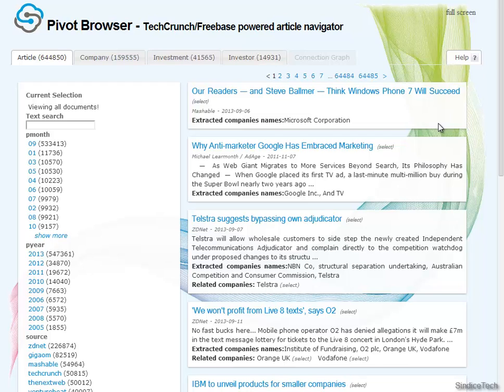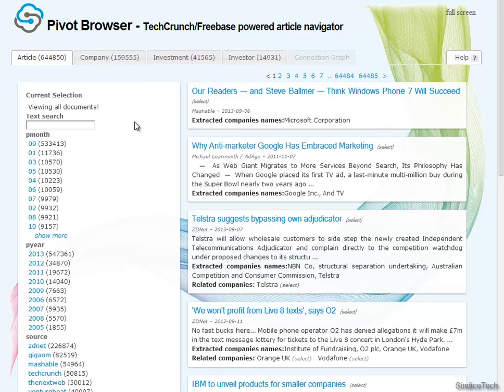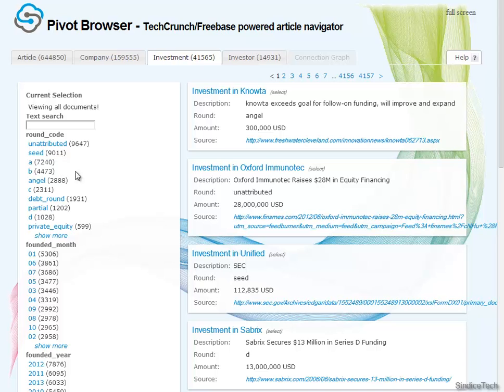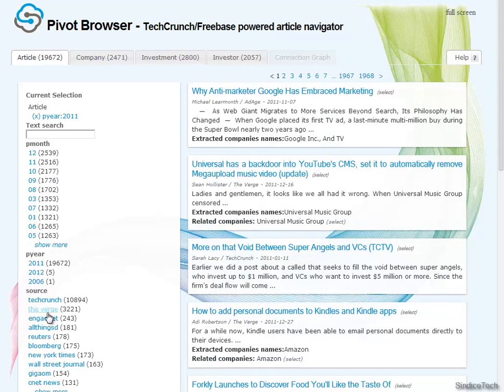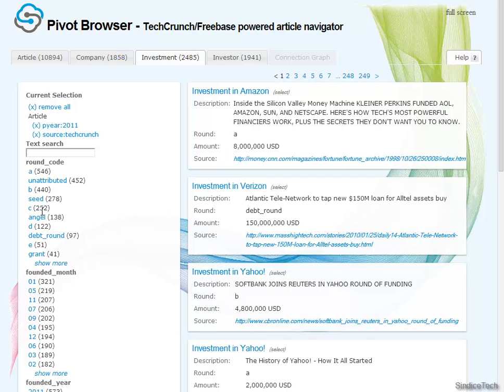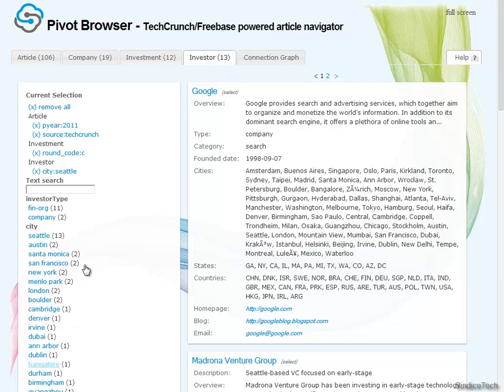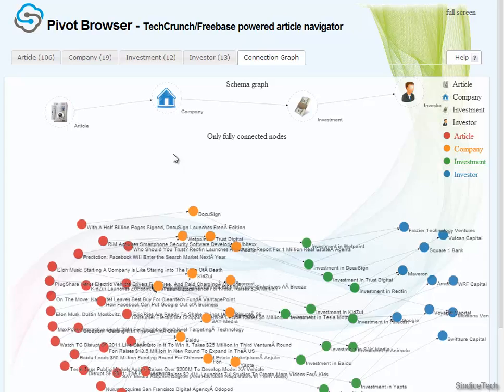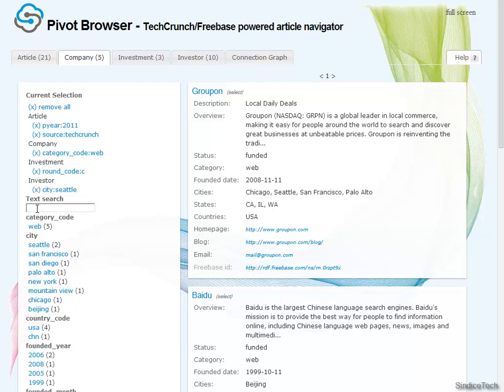PivotBrowser: introducing relational faceted browsing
Traditionally, the way we search collections of data, for example articles or DB records is exclusively based on the data that's inside the article or record itself.

In reality records are rarely standalone, but instead they are interconnected often in a rich way. Without a proper tool, the wealth of knowledge provided by the  "network" of relationships remains unused.

In this demo i will be demonstrate the Pivot Browser, a tool to browse collections of data extending traditional "Faceted Browsing" to leverage for the first time also the knowledge about the interconnections between records.

We call this paradigm "Relational Faceted Browsing" .

We here have a 2gb graph structured datasets - we call this "knowledge graph" - composed by 20 million interconnected facts . These comes from 700k technical articles which we collected from hundreds of web blogs.

We have processed the articles via textual analysis tools to extract name of relevant entities and connected these to their company information in sources like CrunchBase and Freebase. In turn we then have information about company investments and related investors.

The Pivot Browser allows real filtering and restrictions in a way that allows an analyst to interactively zoom in on sets of interest.